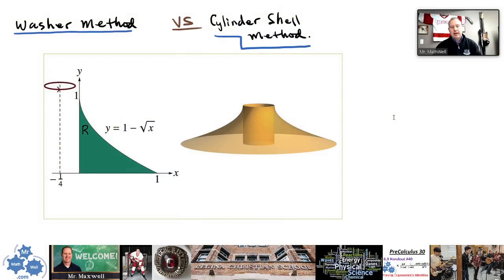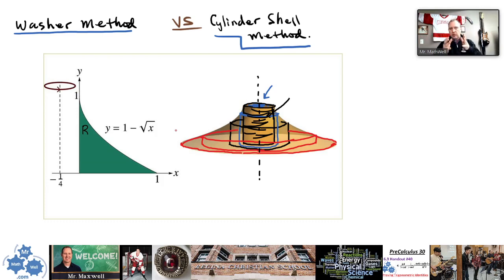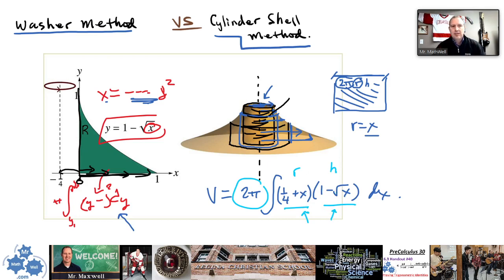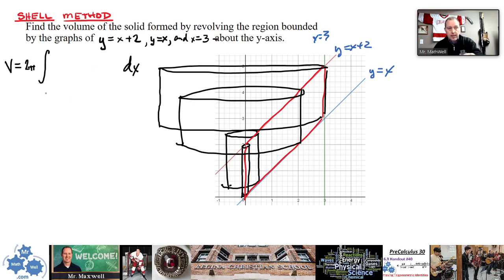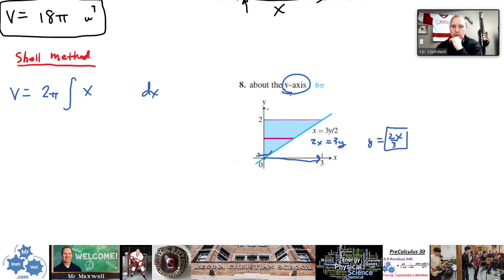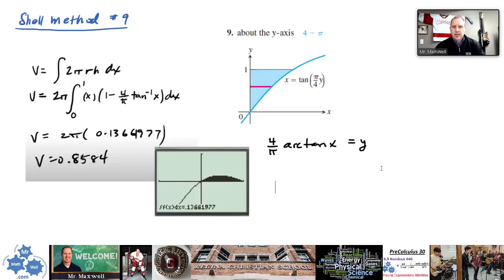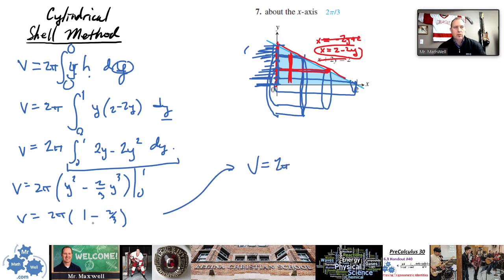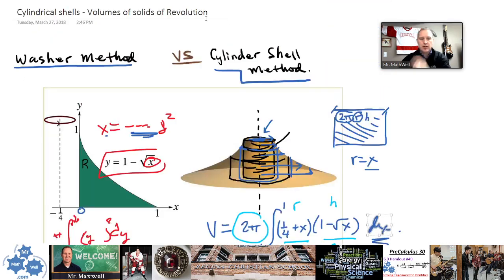AP Calculus 30L- Cylindrical Shell Method (2021 Full Lesson)